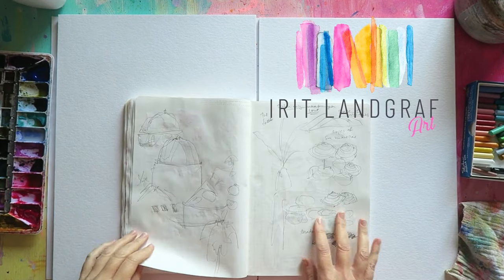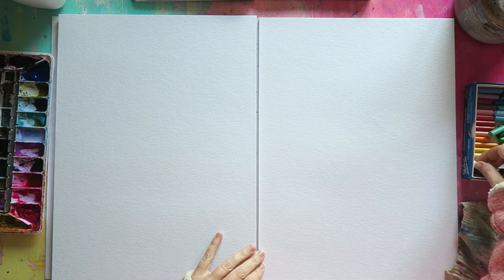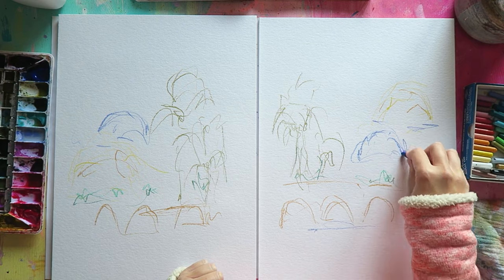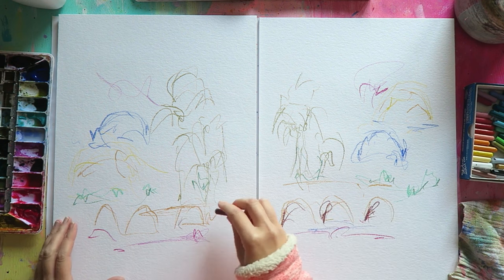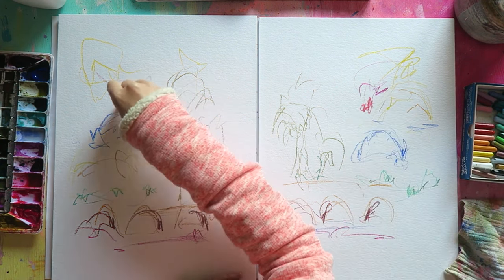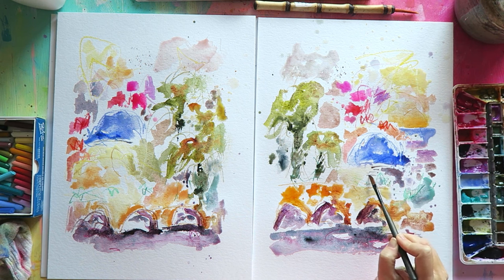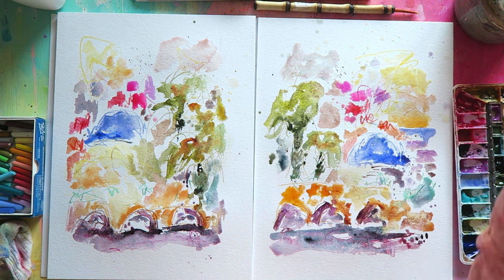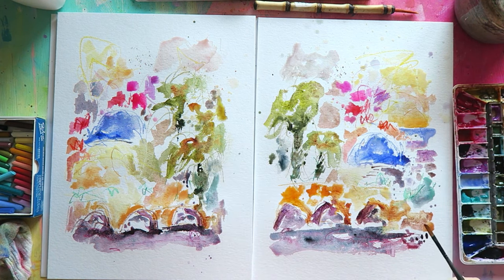Let's Paint with Watercolors & Pastels!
Hey everyone! In today's video I'm painting, enjoy!

Are you just starting with watercolor and feel overwhelmed by all the paint options? Or maybe you want to expand your collection but fear you're wasting your money?
Which Watercolor is the best- and in-depth PDF comaring major paint manufacturers so that you can find the  best fit for you!

Get My Watercolor Book-
Watercolor Freedom!
paperback-
Amazon US
E-Book on Amazon